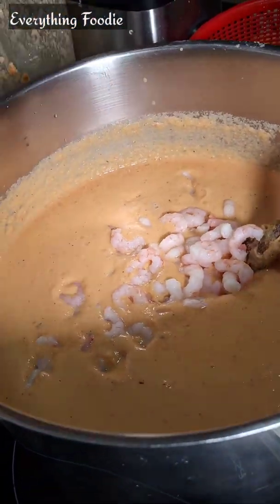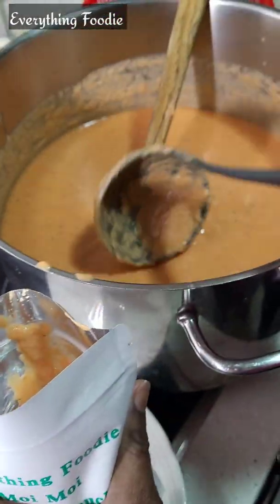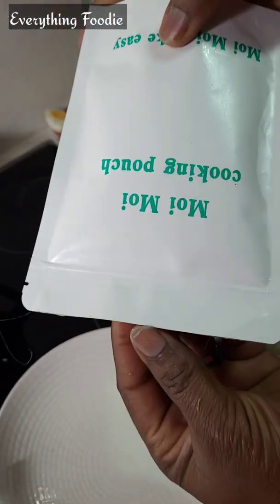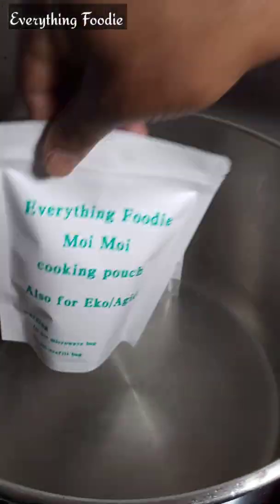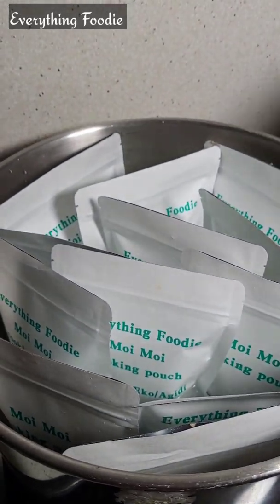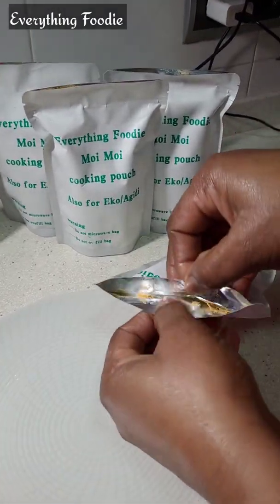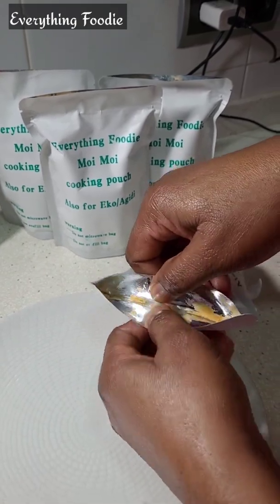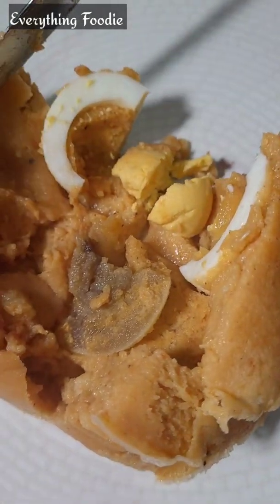How To Make Moimoi with Everything Foodie Moimoi cooking pouch/Bag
Instagram 👉 everything_foodie1 to place your order